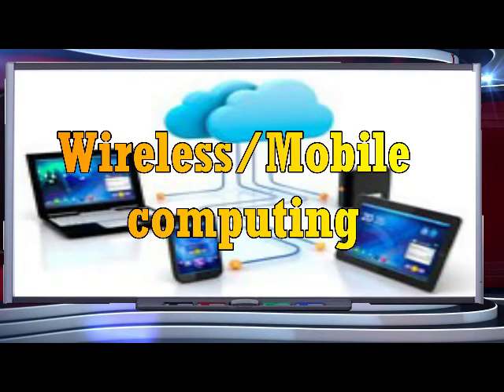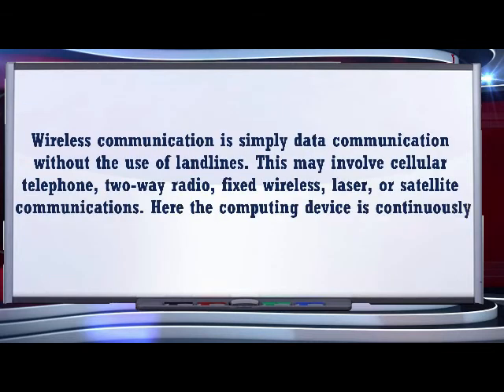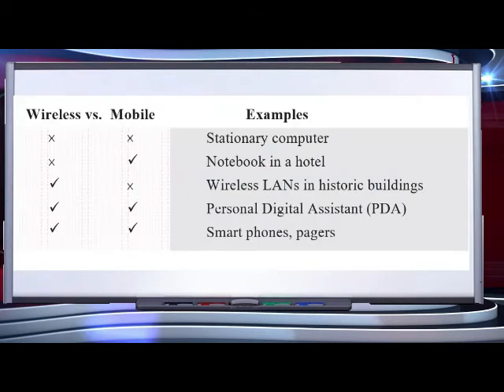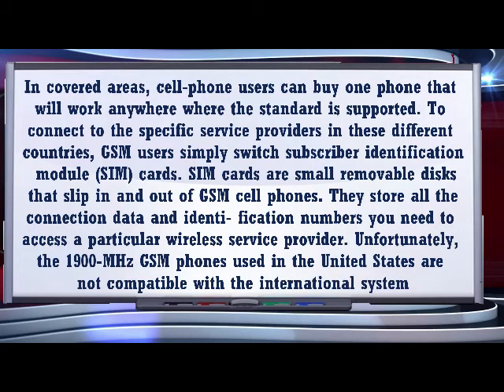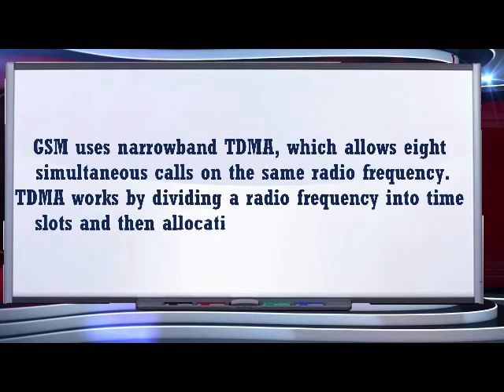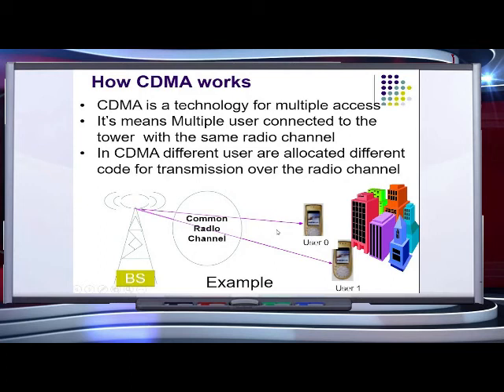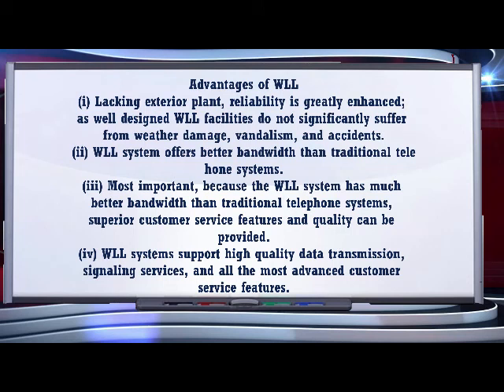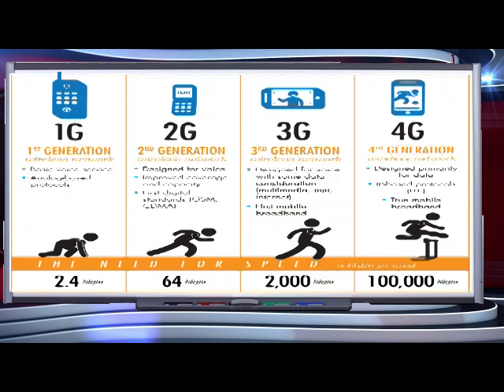Wireless or Mobile computing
Class 12
Computer Science